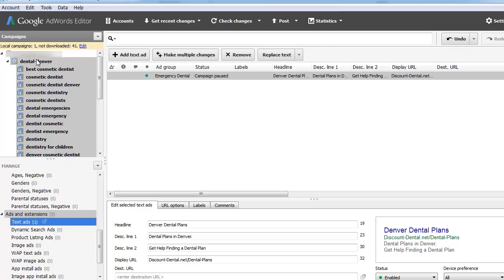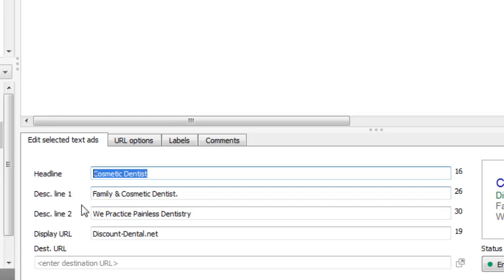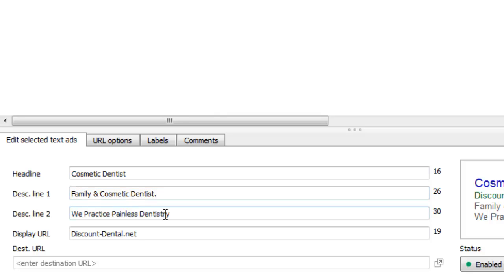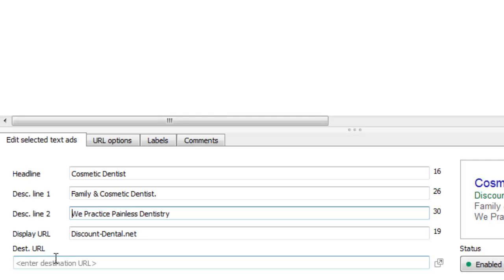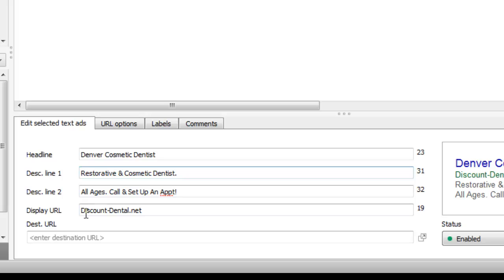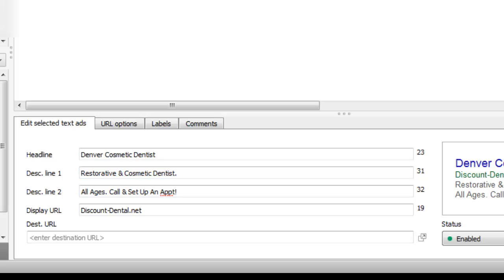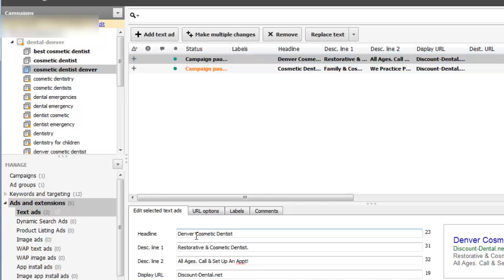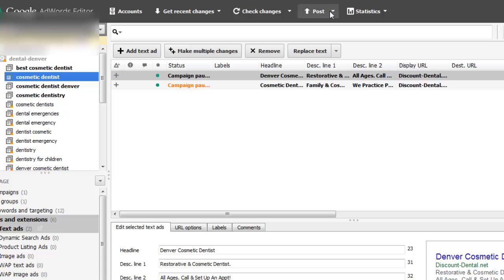How to Create Ad in Adwords Editor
This video shows you how to quickly create ads for all your adgroups inside the Adwords Editor.